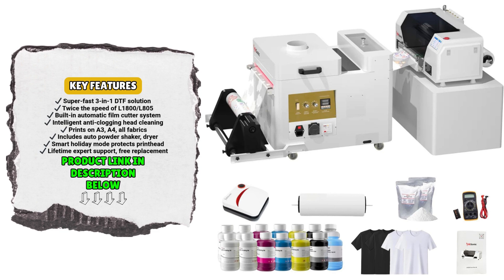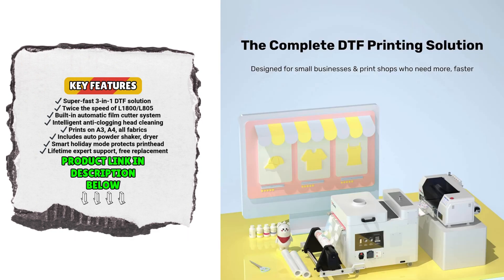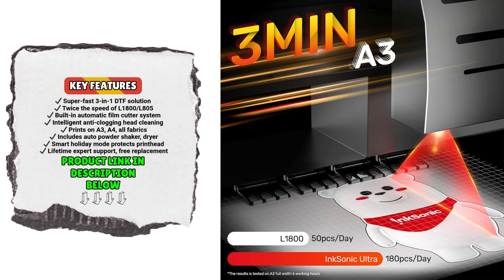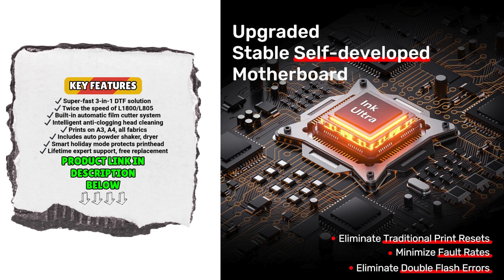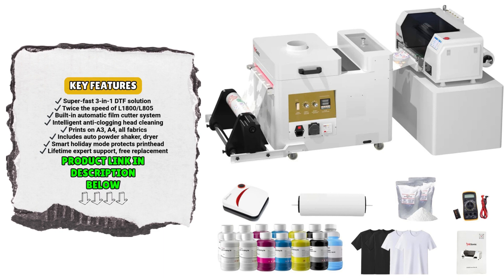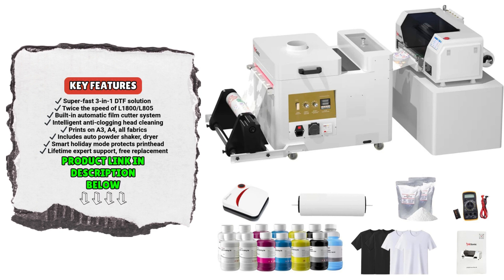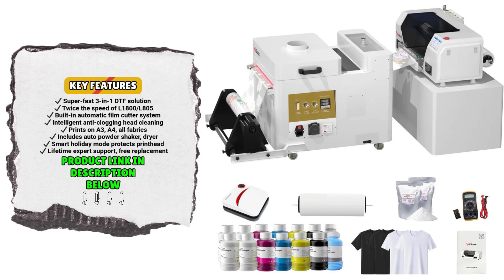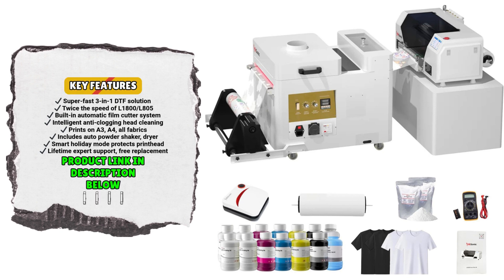RocRow InkSonic XP600 DTF Printer | Fast A3 Printing | Auto Powder Shaker | Review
RocRow InkSonic XP600 DTF Printer

The RocRow InkSonic XP600 DTF Printer is a powerful all-in-one direct-to-film solution built for speed, precision, and automation. Featuring a high-speed printing engine that outpaces the traditional L1800 and L805 models, it delivers full A3 prints in just three minutes. This model is integrated with an advanced powder shaker and drying machine, ensuring every print is instantly cured and ready for transfer with minimal manual input.

Its intelligent design includes a built-in automatic film cutter and an anti-clogging system that continuously stirs, filters, and circulates white ink. This prevents printhead blockages and guarantees long-term print quality—even if left idle. Whether you're printing on cotton, polyester, denim, leather, or mesh, the XP600 offers consistent results across various fabric types. The addition of a "holiday mode" means your printhead stays clean even while you're away.

To top it all off, RocRow provides lifetime technical support with 24/7 access and remote assistance. You also receive a one-time printhead replacement within the first six months. With its combination of professional-grade performance, automation, and dependable support, the RocRow InkSonic XP600 is a valuable investment for apparel businesses and custom print studios.